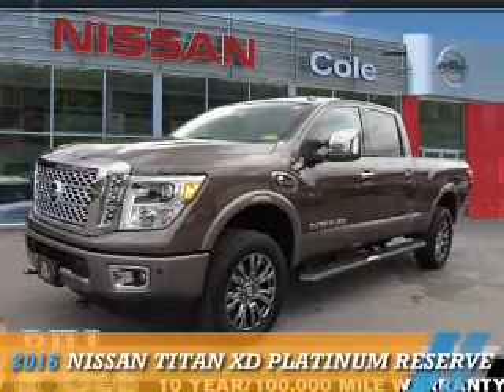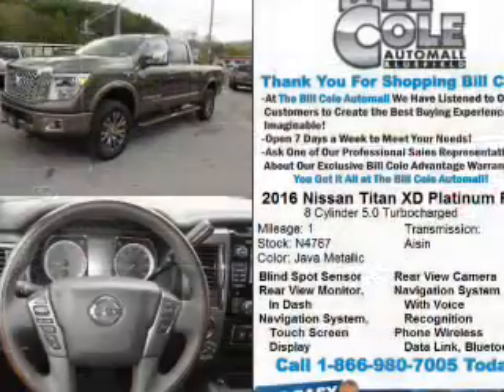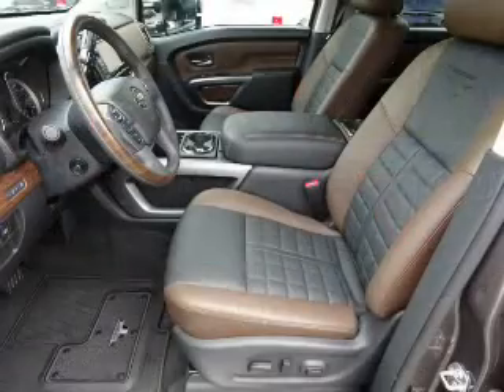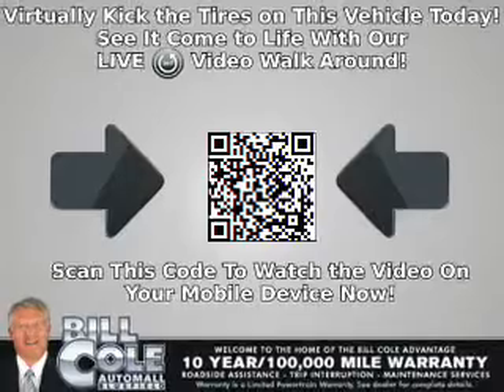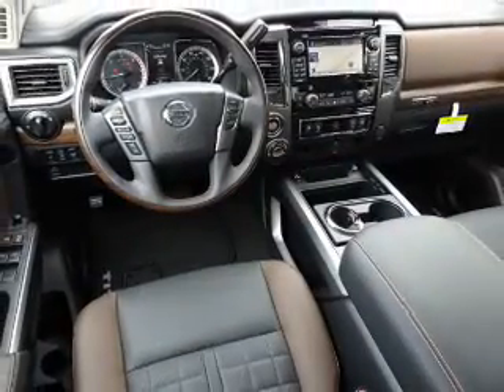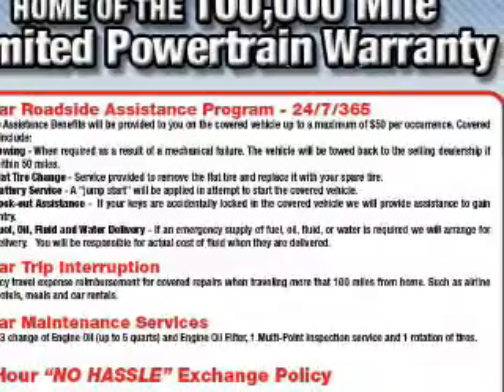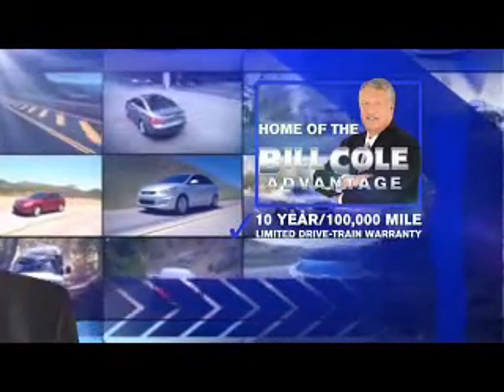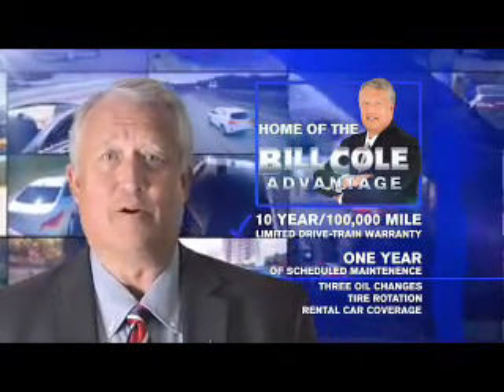2016 Nissan Titan XD N4767 - Bluefield WV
Year: 2016
Make: Nissan
Model: Titan XD
Trim: Platinum Reserve
Engine: 5.0 liter 8 Cylindercylinder 4WD
Transmission: 6-Speed Automatic
Color: Brown
Mileage: 1
Address:
VIN:1N6BA1F4XGN507620